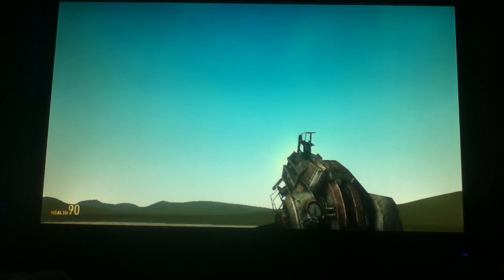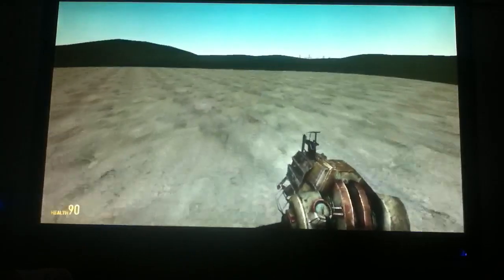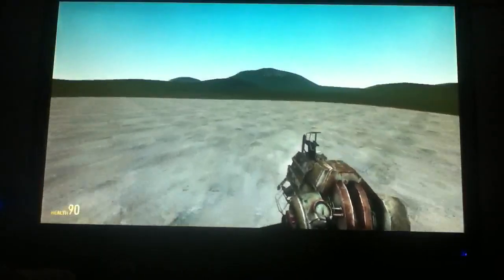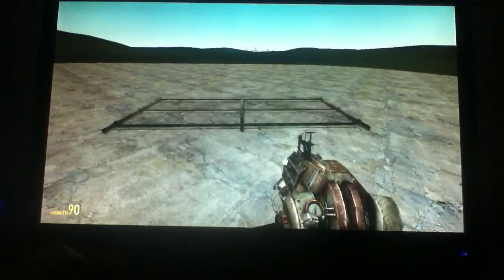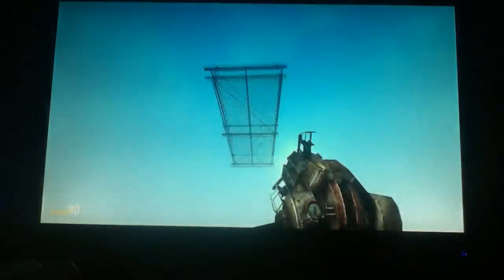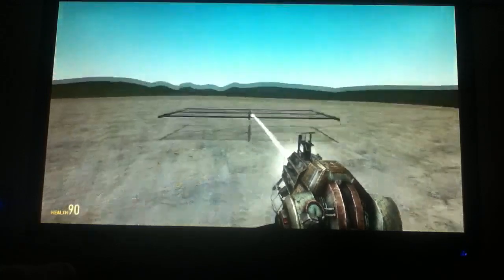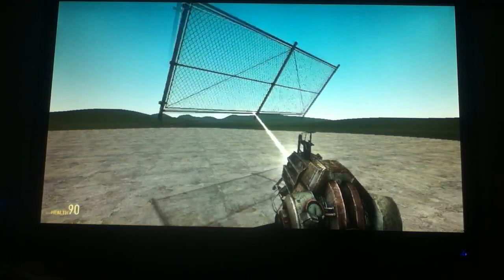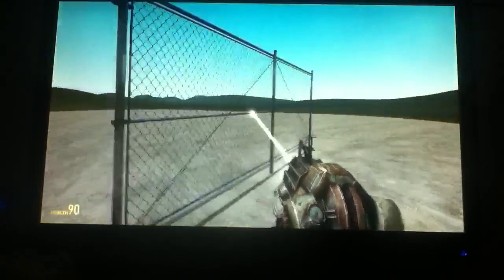Garry's Mod Tutorial- How to Rotate Objects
Hey guys! Today, I'm going to be showing you how to rotate objects/items on Garry's mod. It's very easy and simple, watch the video to see what happens to the object.

One more thing, if you changed ur controls, put the controls back to default cuz somebody told me that it doesn't work, so put them back to default to make it work. :)